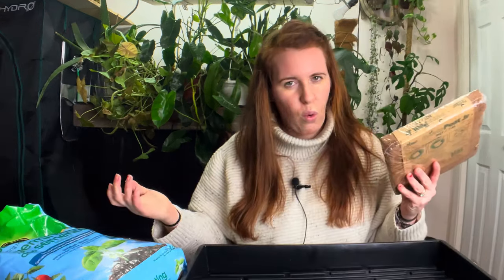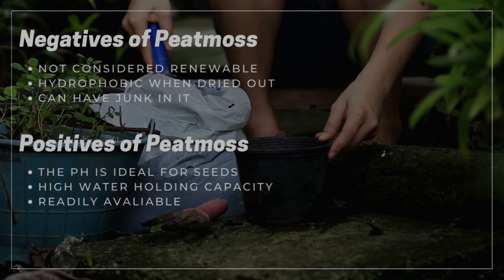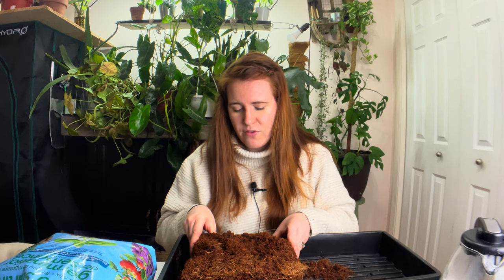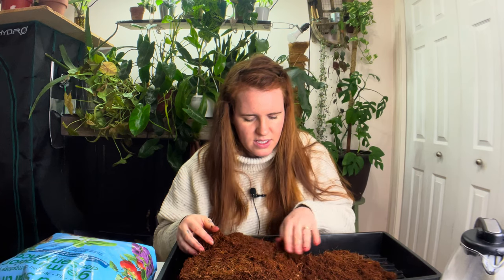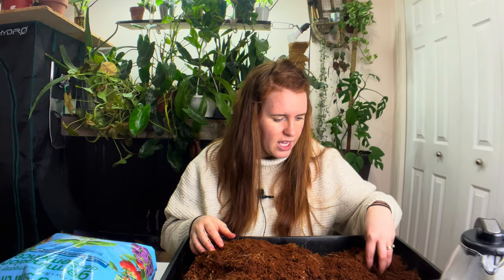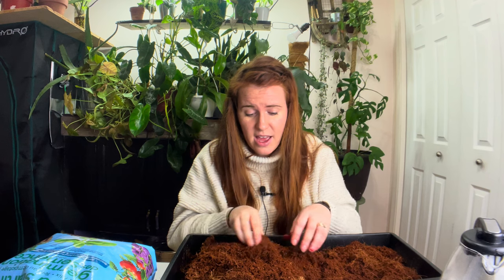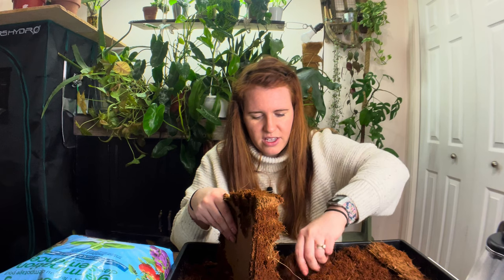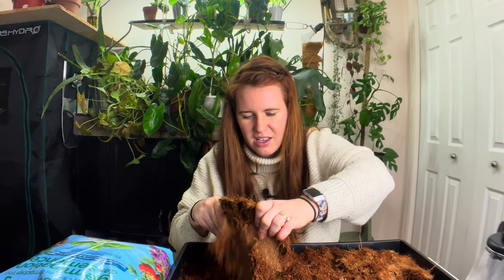Using Coconut Coir For Starting Seedlings. This Is Different Than Peat Moss Seed Starting! 🥬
Have you ever wondered about using coconut coir as a seed starting mix. This gardening Canada video looks at Coconut coir and whether or not it will work for starting seeds. We focus particularly on how to use coconut coir for seed starting. And we examine the fact that things such as perlite or pumice do not need to be added to a coconut car being used for a seed starting purpose. Ultimately the main goal when using coconut coir in a seed starting set up is packing it down properly.

newsletter.gardeningincanada.net

Paperback Houseplant Planner:
Paperback Garden Planner:
Digital Download Planners